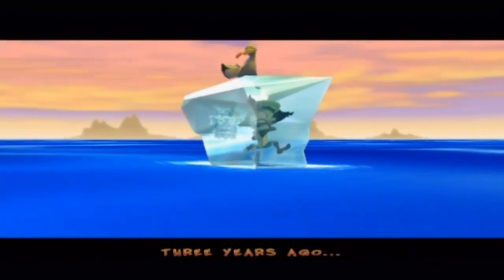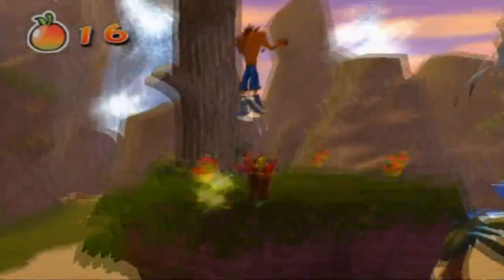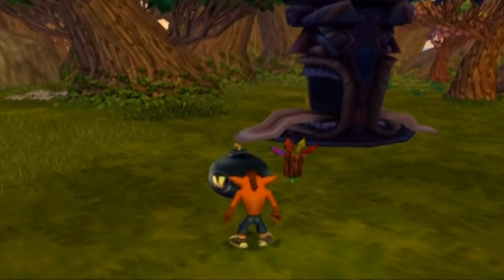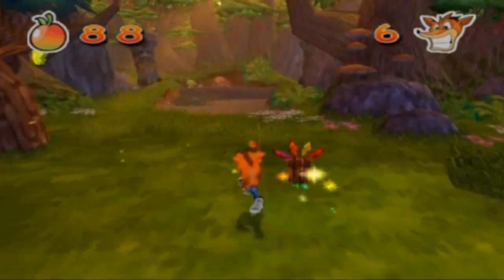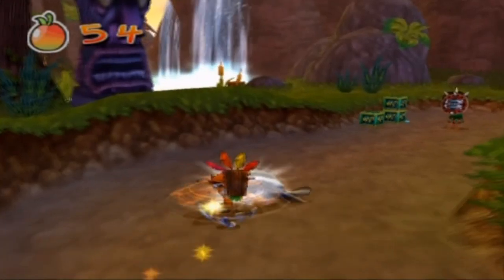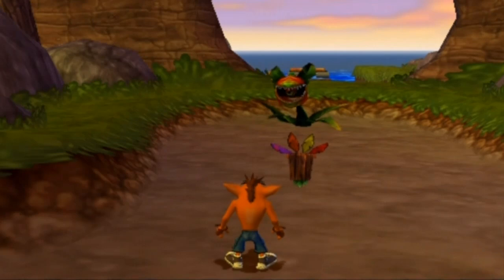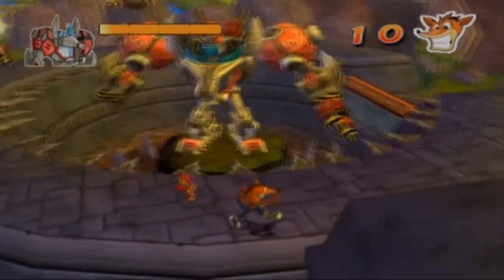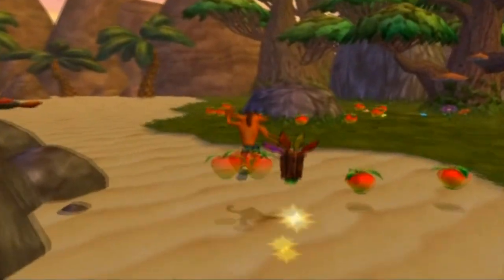Let's Play Crash Twinsanity Part 1 - My Aku Aku Impression!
Hello all fellow musicians and gamers! Welcome to a new Let's Play of Crash Twinsanity! This is my second favourite game in the Crash series because of its gameplay, humour and soundtrack! I will also do my best to get 100% in this game since I have never completed it 100%!

In this first part, I complete Jungle Bungle 100% and I think my video editing skills have increased quite a bit when putting this together!